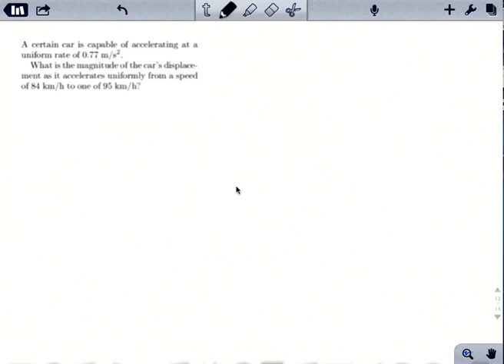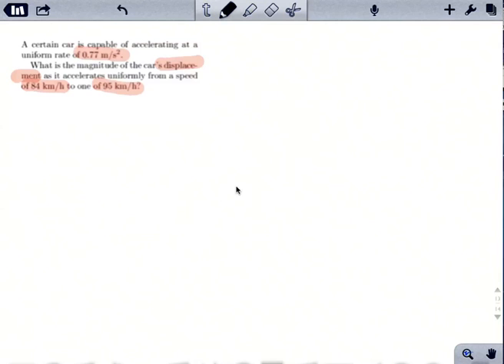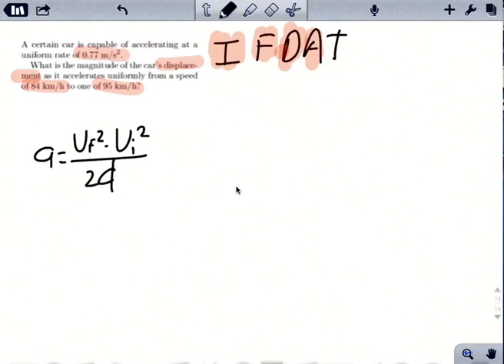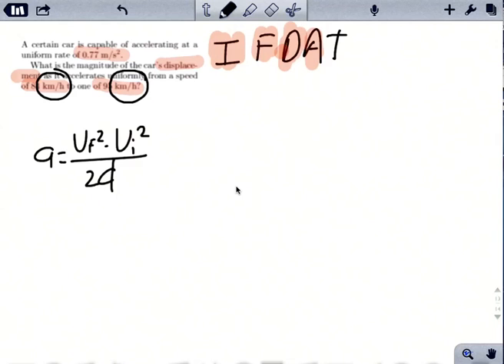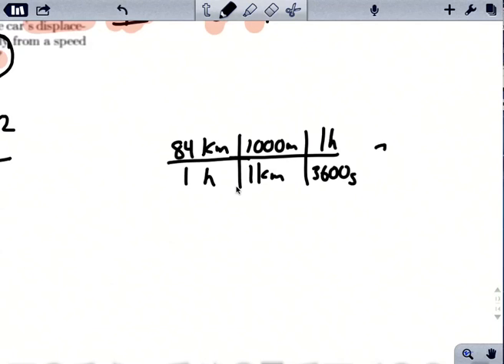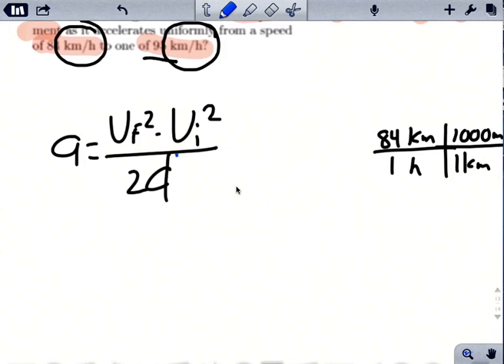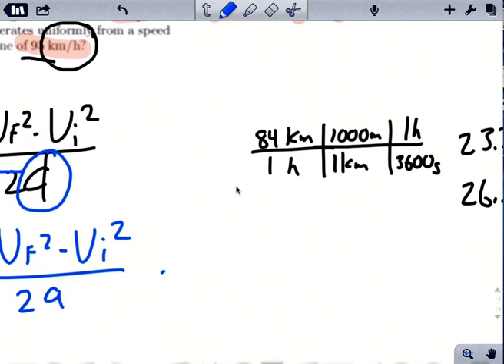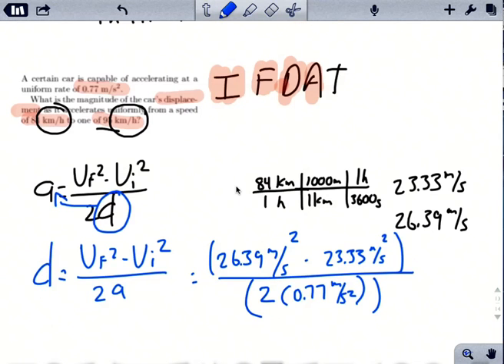LM Unit 2- No Time Explained